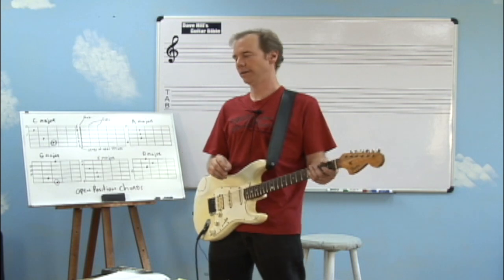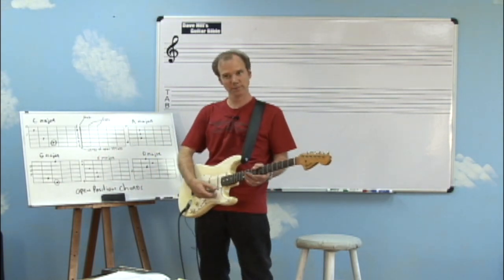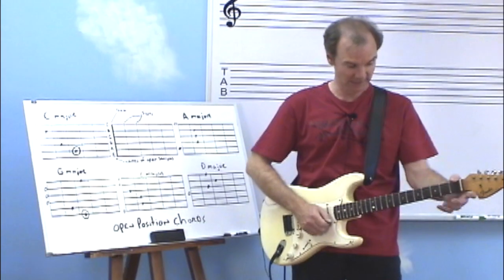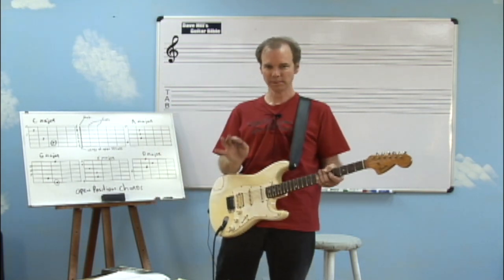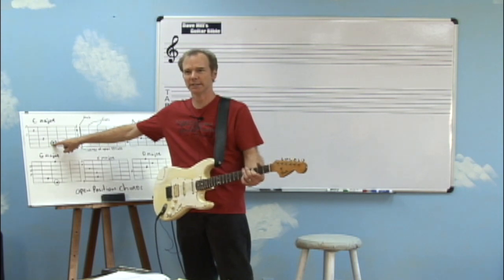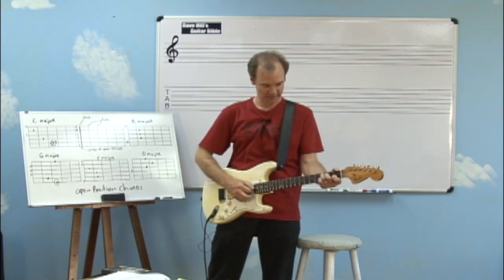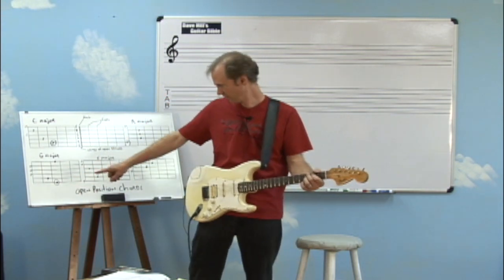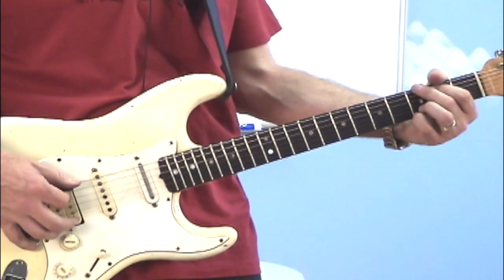Rhythm guitar Lesson(1-1) Layout of the neck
- Introduction to rhythm guitar and structure of the fingerboard, CAGED open chords